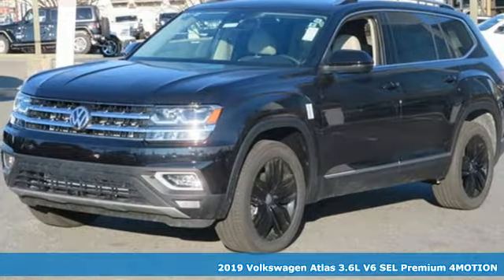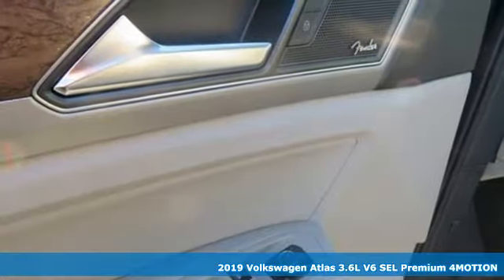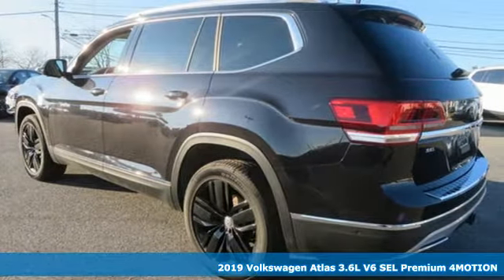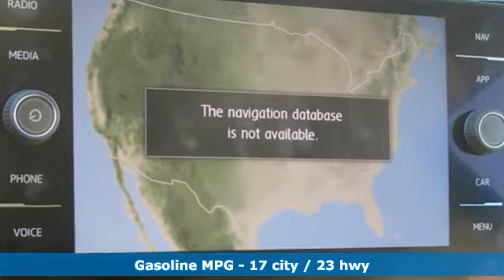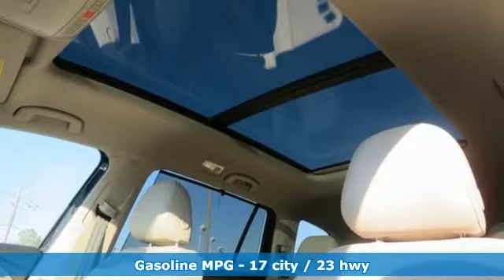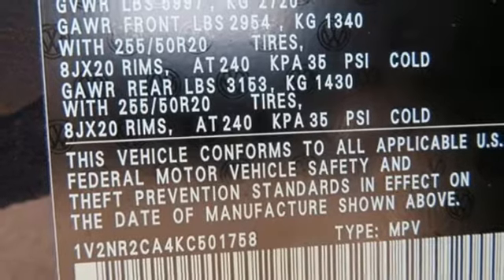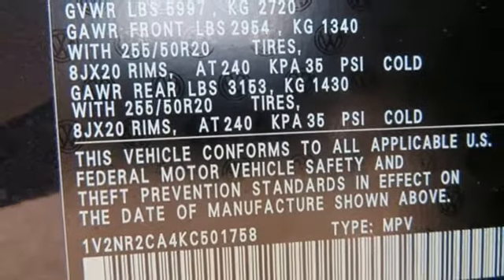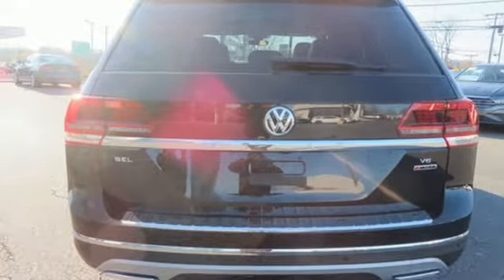2019 Volkswagen Atlas Baltimore MD Parkville, MD O9501758 - SOLD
Year: 2019
Make: Volkswagen
Model: Atlas
Trim: SEL Premium
Engine: 3.6L V6
Transmission: 8-Speed Automatic with Tiptronic
Color: Black
Interior: Shetland
Stock #: O9501758
VIN: 1V2NR2CA4KC501758
 brbrEvery Internet Price includes current applicable manufacturer incentives, but certain conditions apply to some of these offers. The offers and conditions on this vehicle are: $1,000 - Drive to Decide Bonus. Exp. 01/02/2019

Address:
9215 Harford Rd